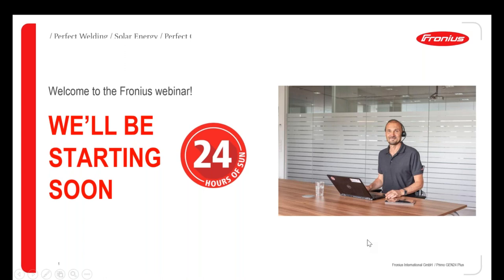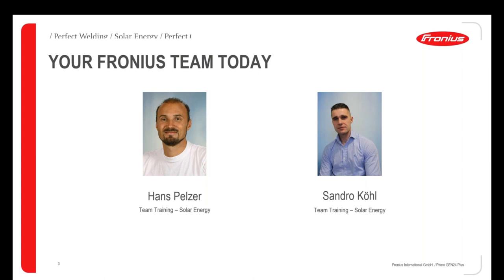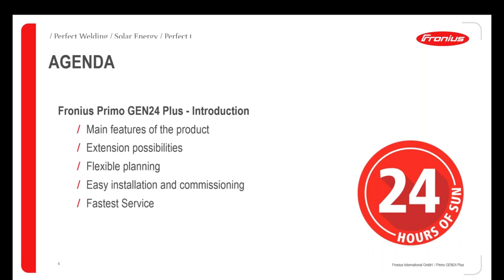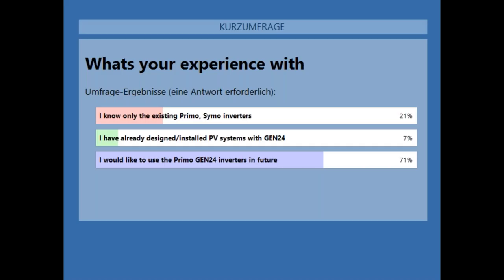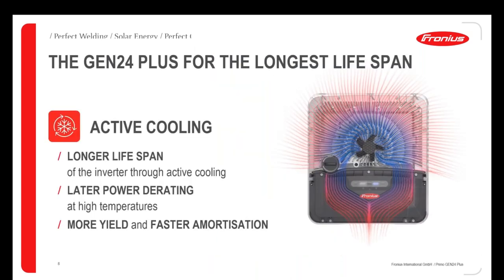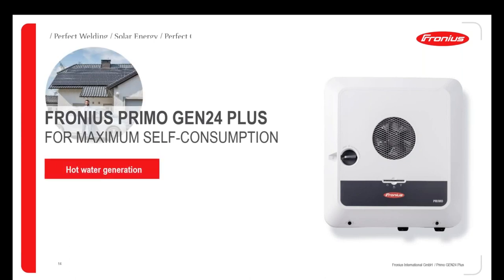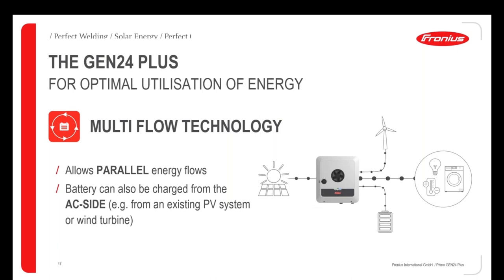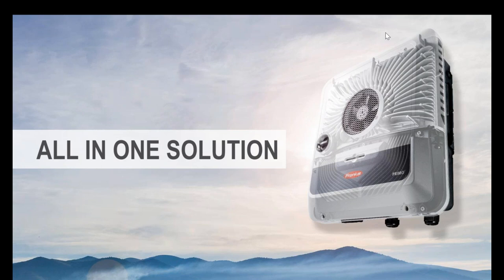Webinar: The new Fronius Primo GEN24 Plus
In this webinar we introduce you to the new single phase hybrid inverter from Fronius. We show you the most important features and aspects for system design and battery compatibilities.
In addition, we will also provide helpful information regarding installation and commissioning.